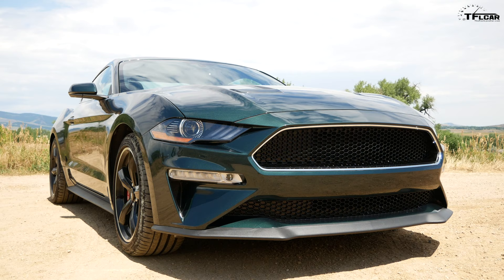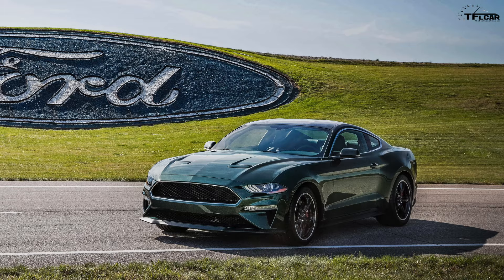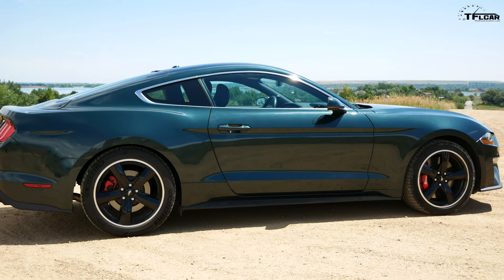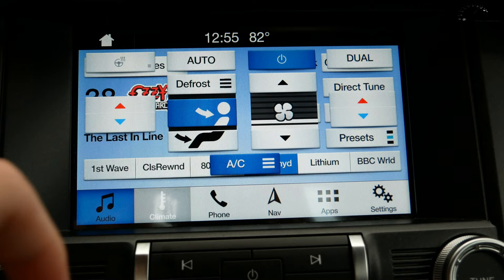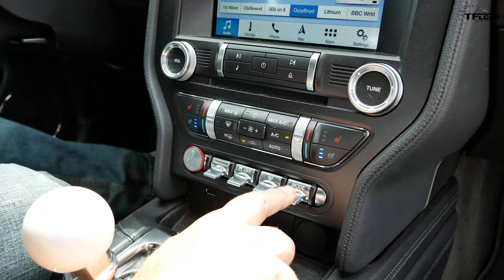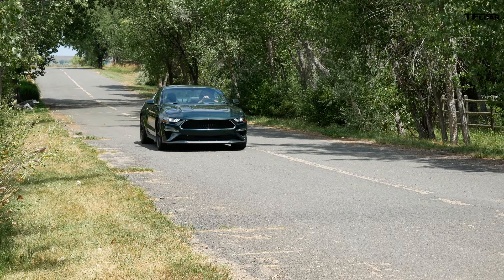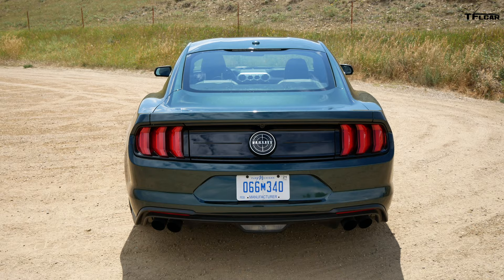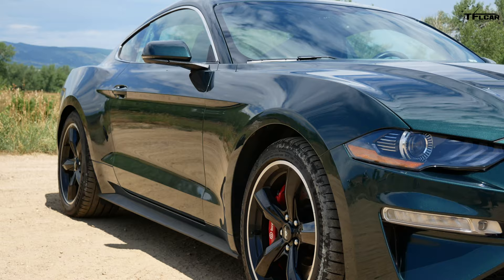The 2019 Ford Mustang Bullitt Is The Greatest Mustang Ford's Ever Built